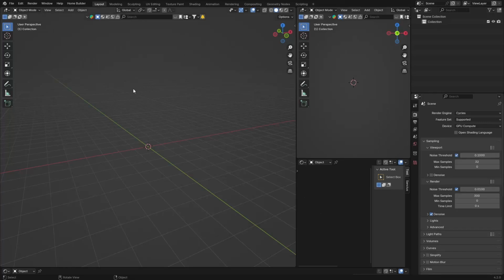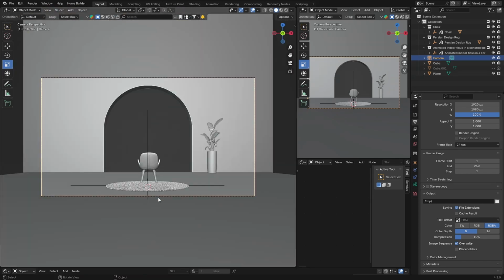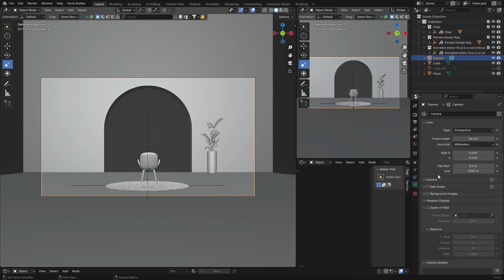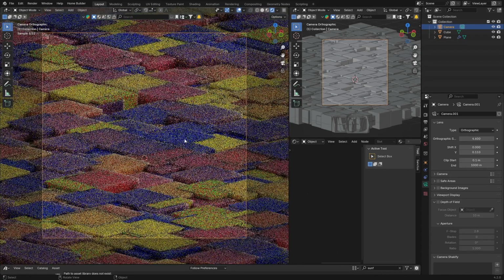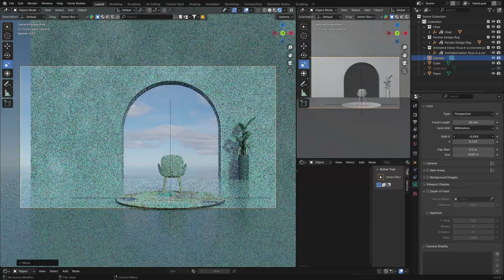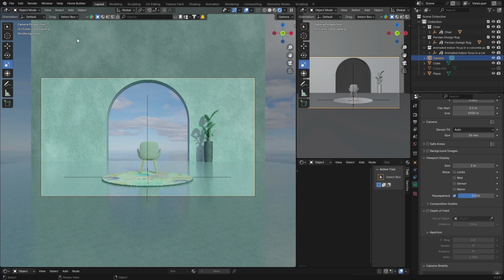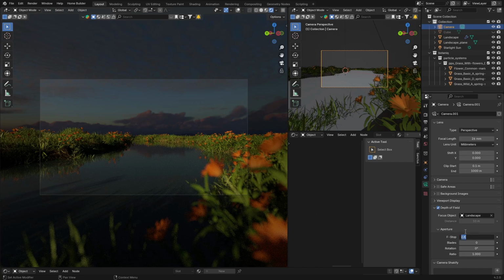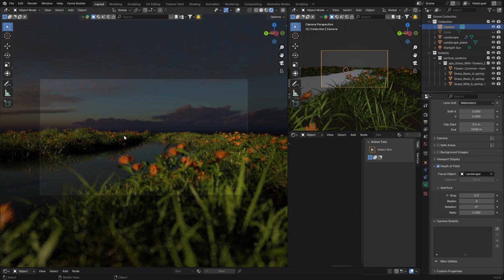Master Using The Camera In Blender